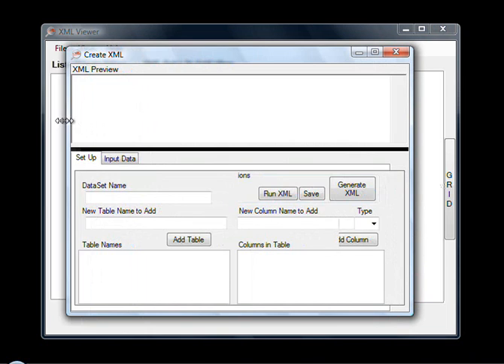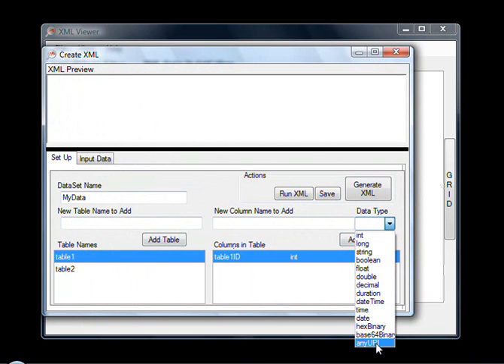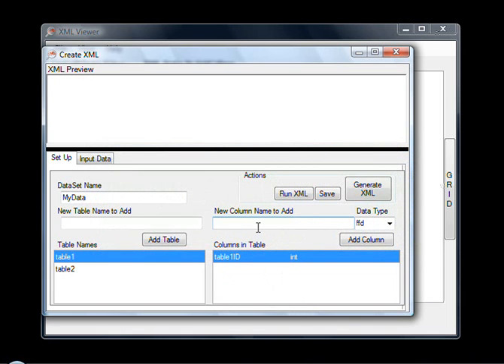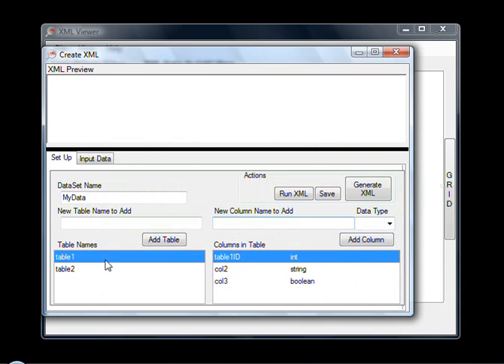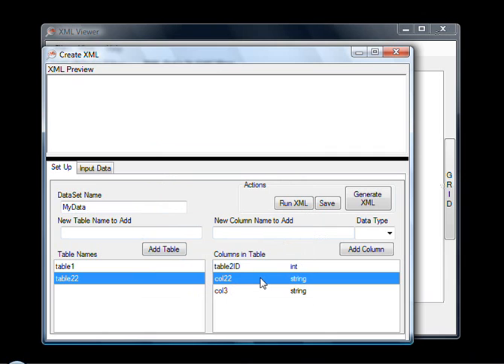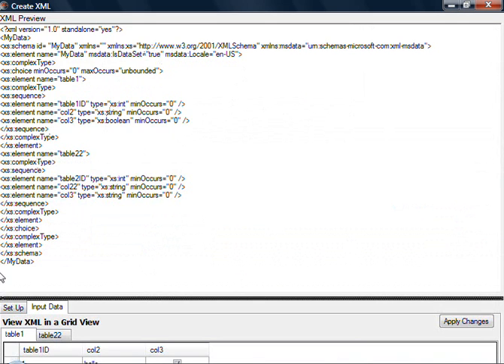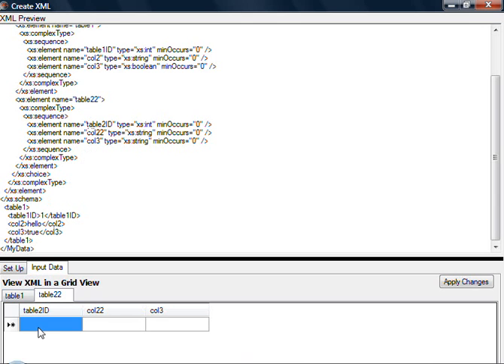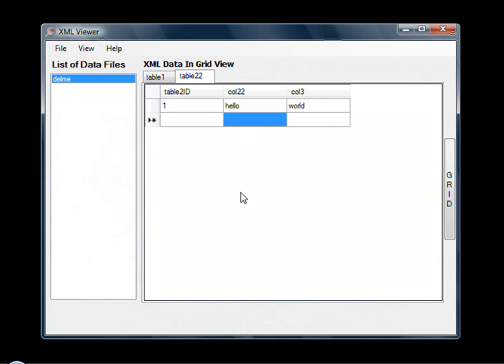Creating an XML Schema using XML Viewer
Video Tutorial that shows how to create an XML schema using XML Viewer. By using a GUI you can create an XML schema, even if you don't know XML.

If you would like to try XML Viewer you can download it